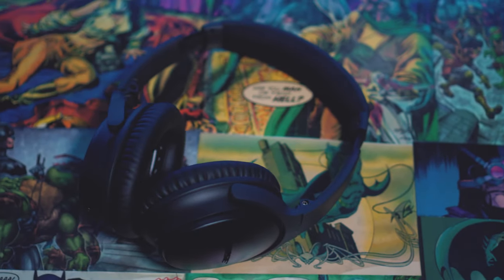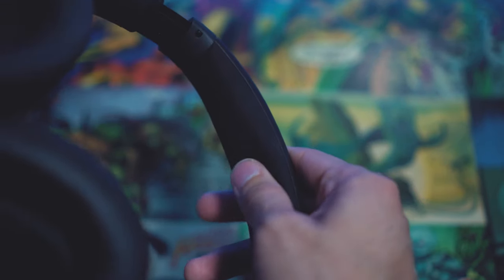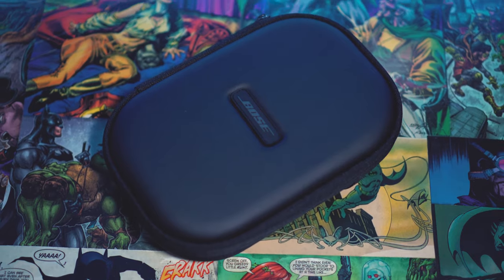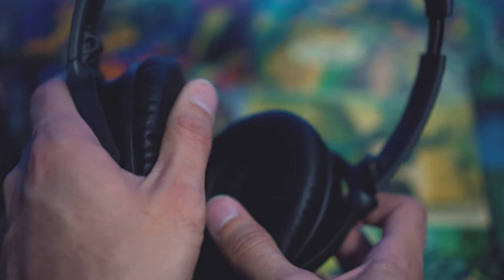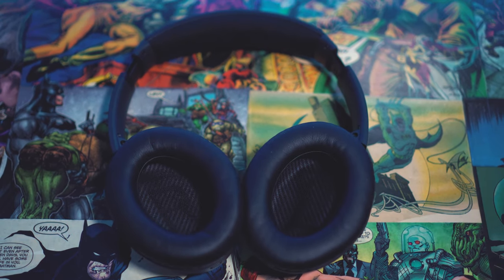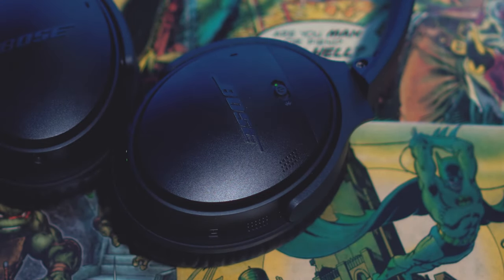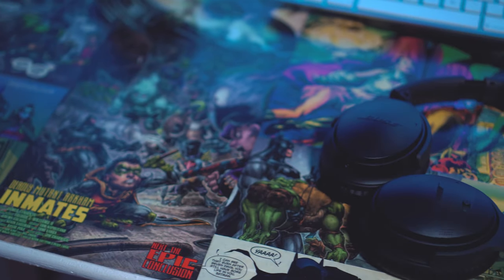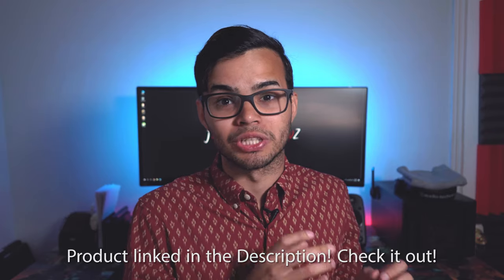You Need These Headphones! Bose QuietComfort 35 Review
My Video Equipment:
• Sony a6300
• Sony 20mm F2.8 Lens
• Sony 35mm F1.8 Lens
• Sony 50mm F1.8 Lens
• Tascam DR-10L Mic
• Rode VideoMicro
• LED Light Panel
• Manfrotto Befree Live Tripod
• Macbook Pro 15